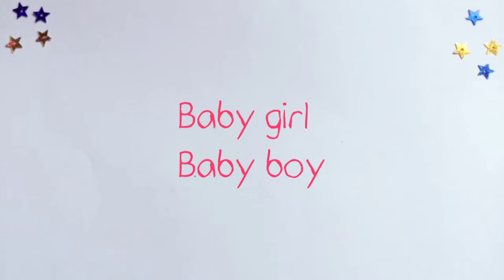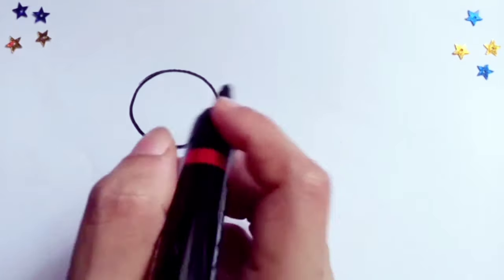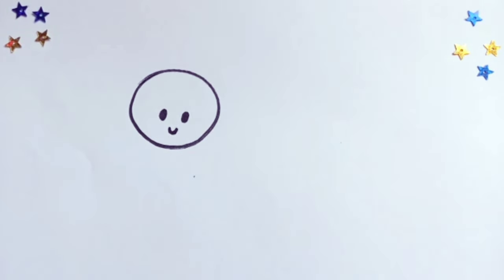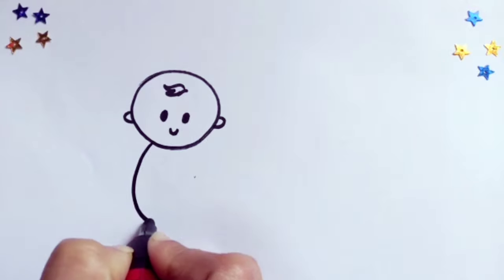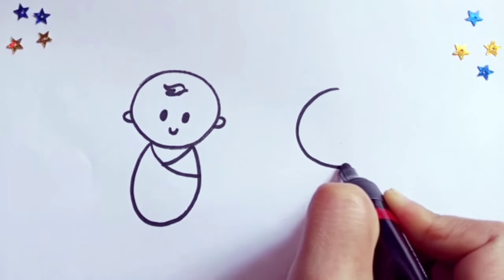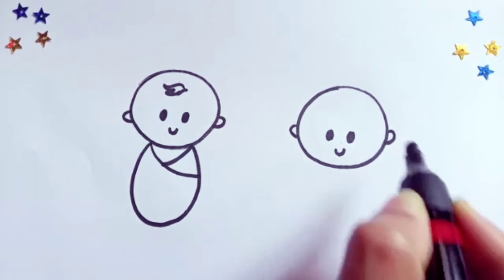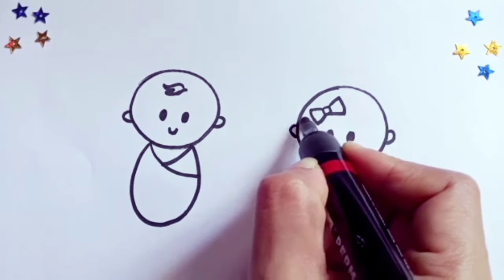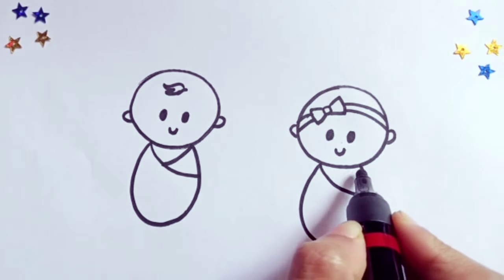How to draw a BABY GIRL & BABY BOY - Easy Tutorial for Kids, Toddlers, Preschoolers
An easy to follow tutorial for little kids on How to draw a cute BABY GIRL and BABY BOY